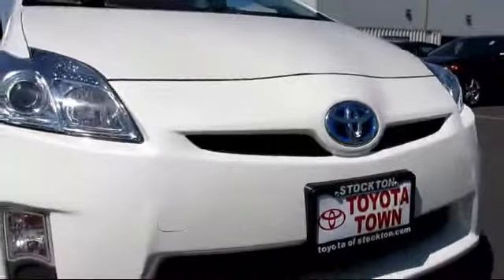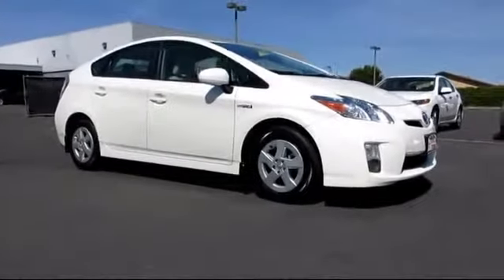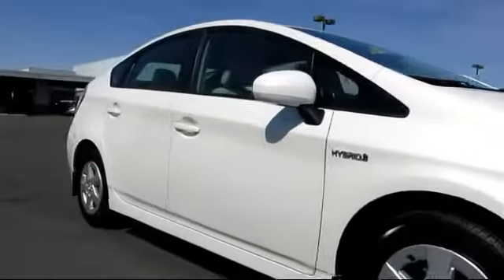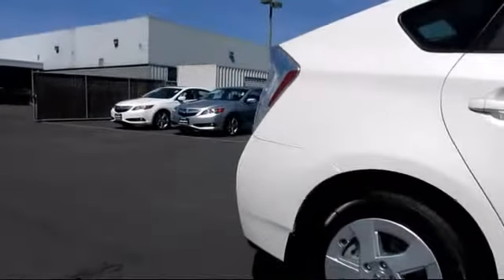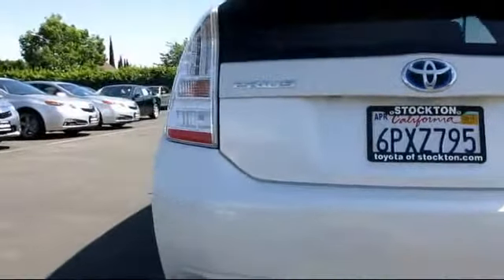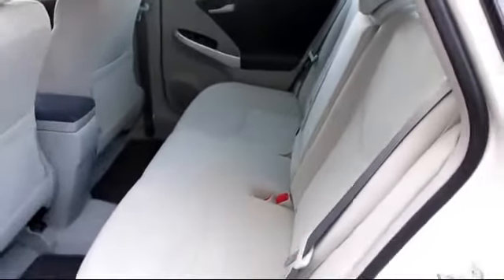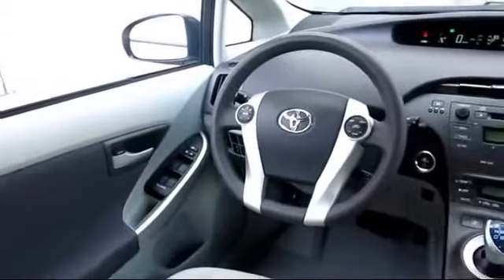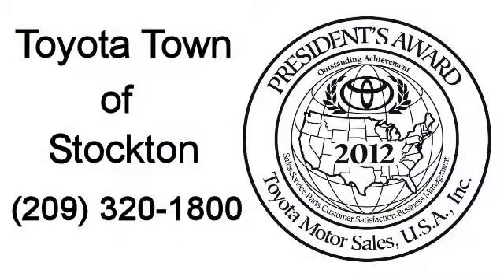2011 Toyota Prius 5d Hatchback Two Stockton Lodi Manteca Sacramento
2011 Toyota Prius 5d Hatchback Two Stock Number: 12440 Vin:JTDKN3DU8B0267009.

Give us a call at or visit our for more information about this or any of our other vehicles.

Toyota Town
2150 E. Hammer Lane